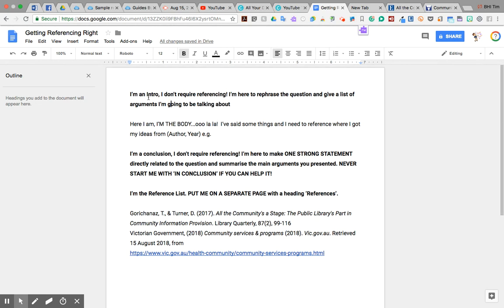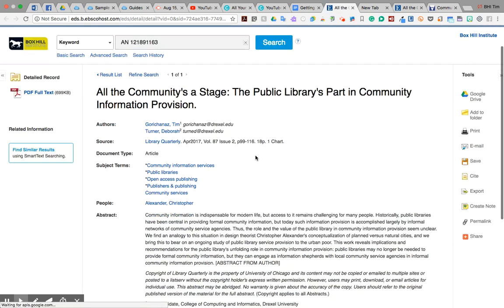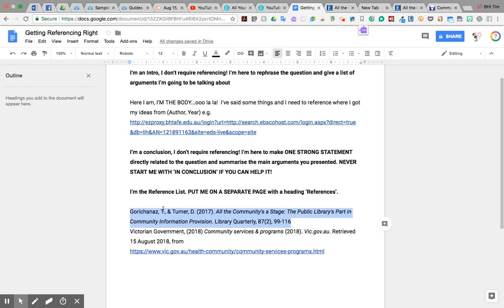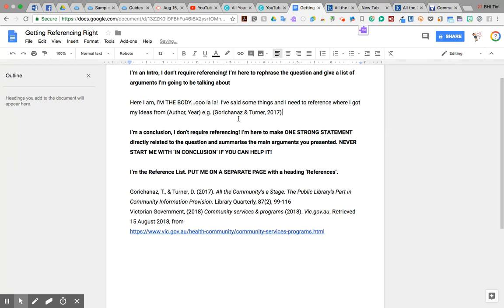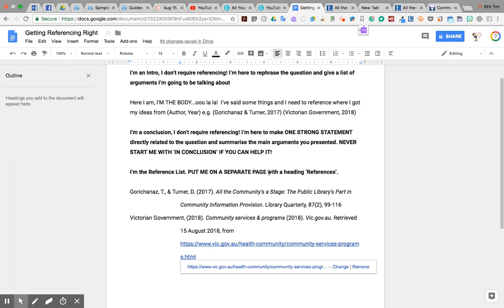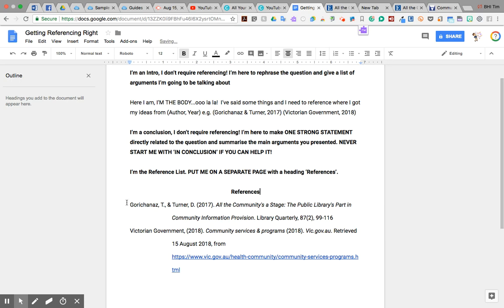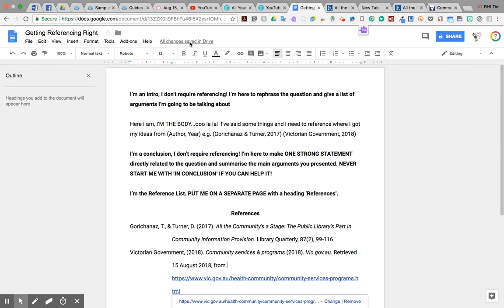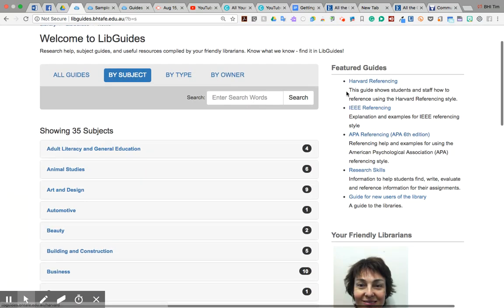Getting Started With Referencing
A video for those first encountering referencing. Some tips on how to get it done while in the writing groove and come back after and do it as well as the tools available to you to take some of the legwork out of it.